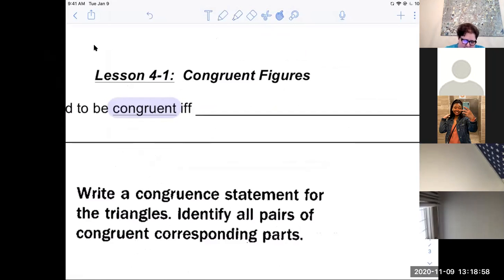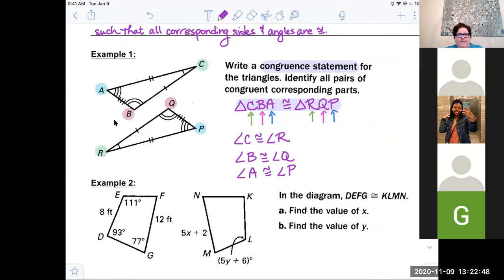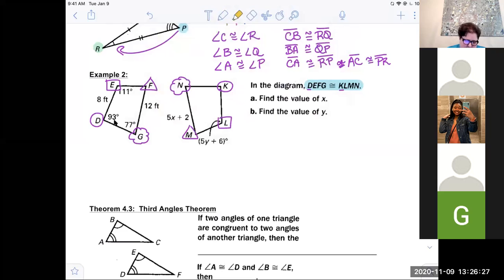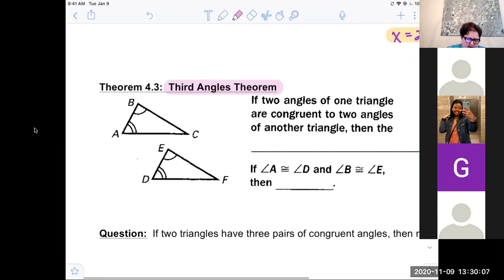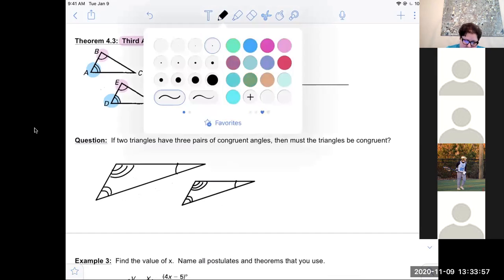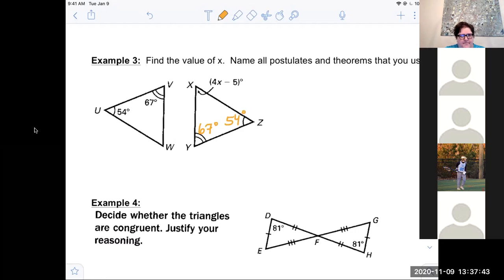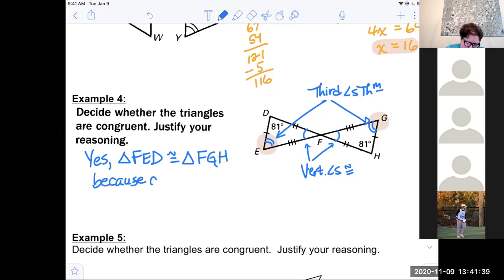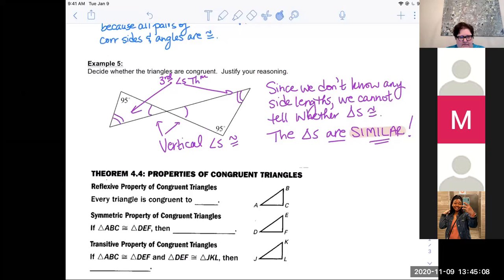Video Lesson 4-1 zoom